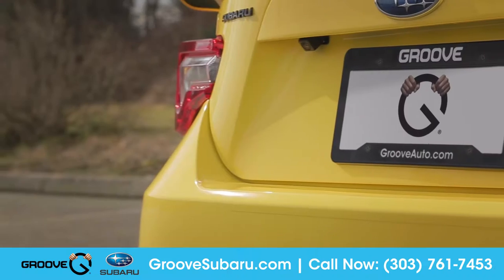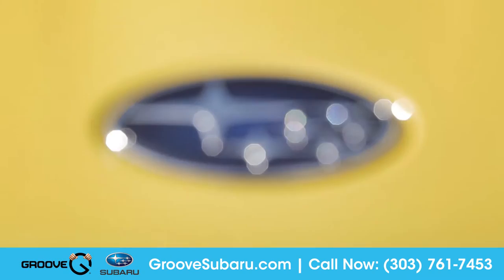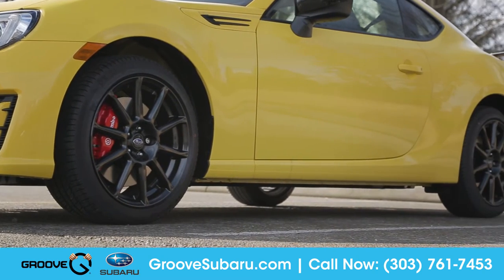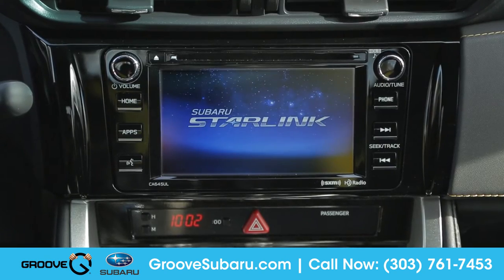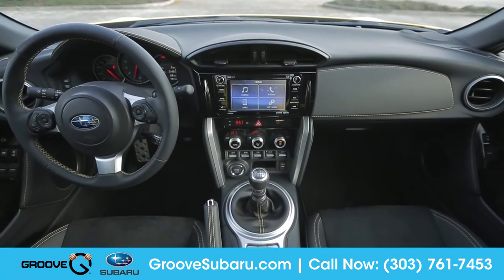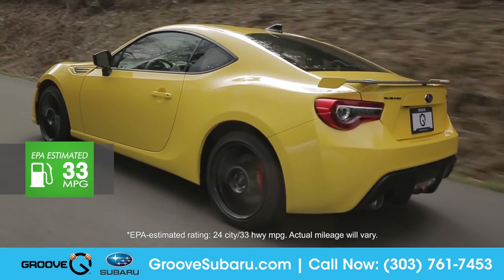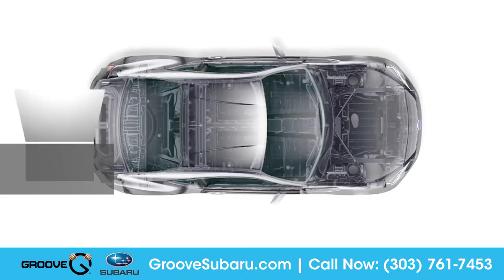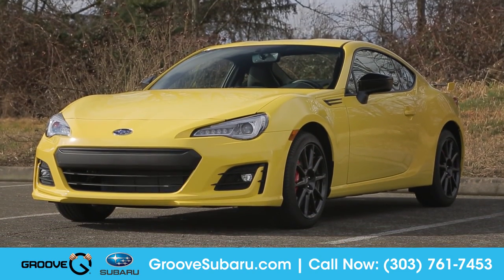2017 Subaru BRZ walkaround features and updates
Check out the new 2017 Subaru BRZ features:
-New exterior redesign
-LED Headlights
-All new Aluminum rear spoiler
-New more compact wheel with audio controls
-6.2" touch display with Apple Carplay/Android Auto capability
-205HP
-Up to 33MPG
-Standard rear vision camera

New Series.Yellow special edition now available with:
-Black badging
-Black wheels
-Black rear spoiler
-Upgraded breaks